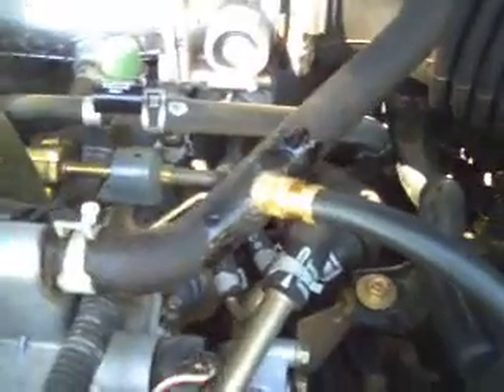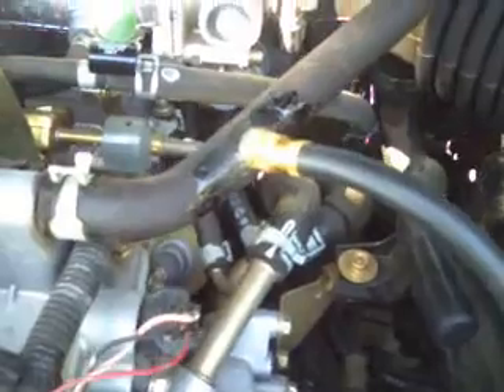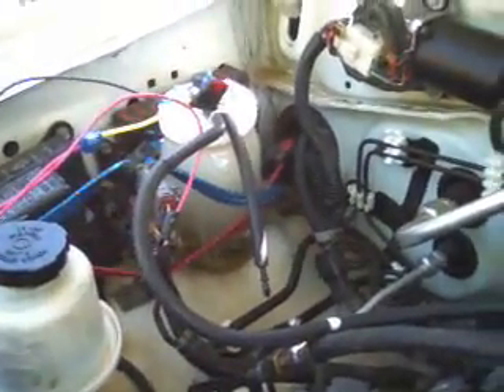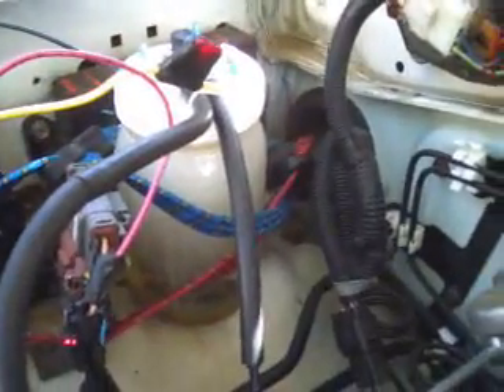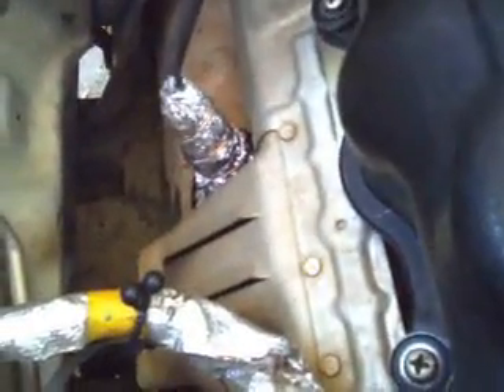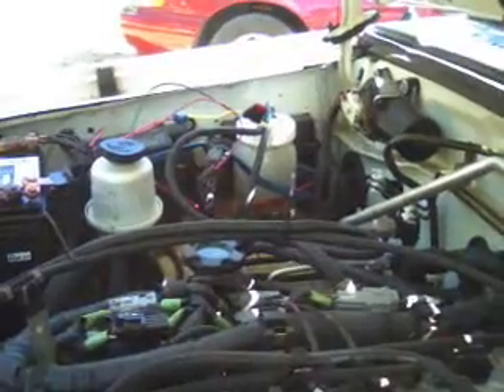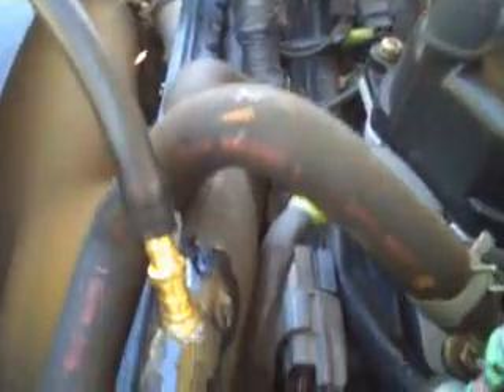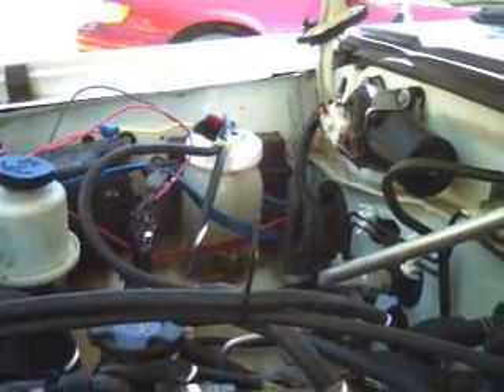HHO Water4Gas Device-Our Cars-On Rez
Hydrogen Eletrolyzer device installed on 2004 Nissan Sentra, 1999 Nissan Frontier and 1999 Ford Taurus. 20-30% increase in mpg.